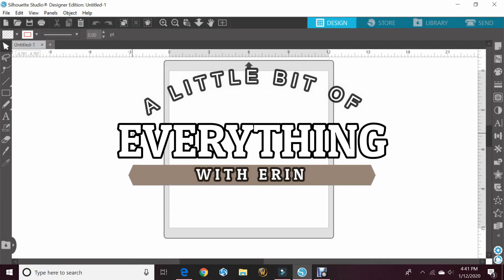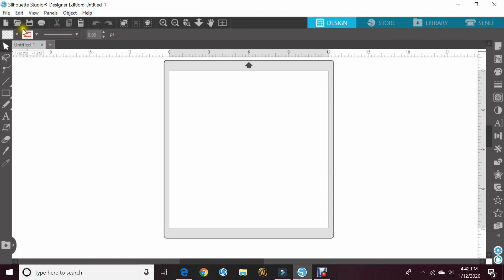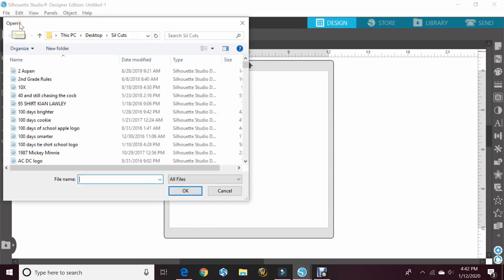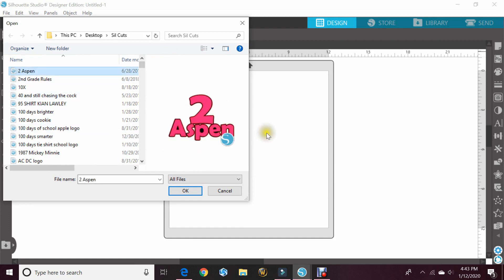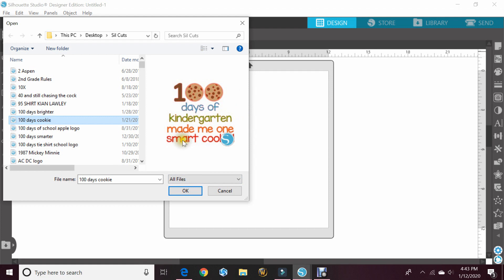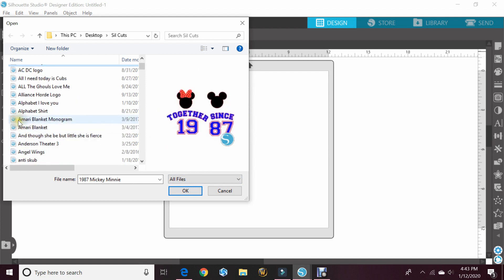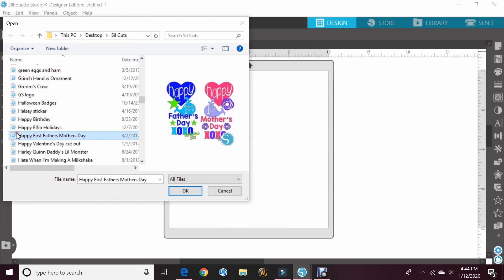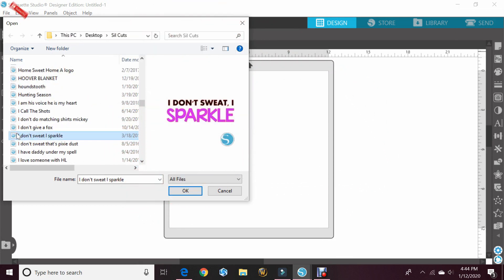How To View The Thumbnail Of Your Files | Silhouette Studio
Today we have a viewer request on how to view the thumbnail of your files without opening them.

Remember we enjoy crafting and having fun so cast aside any negativity and have an amazing day!

Amazon Store: